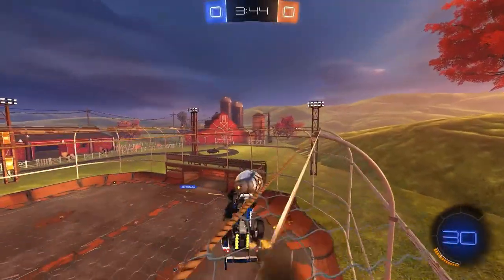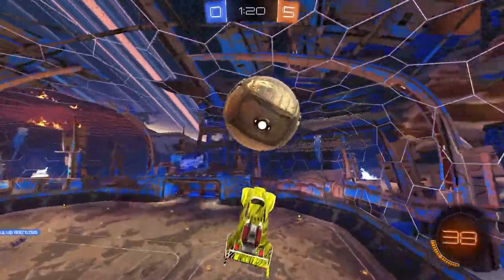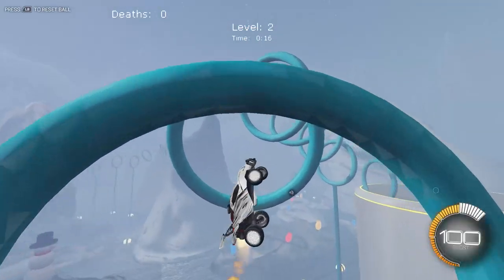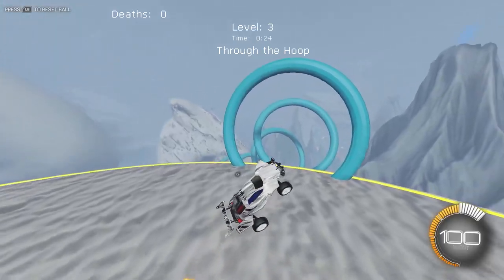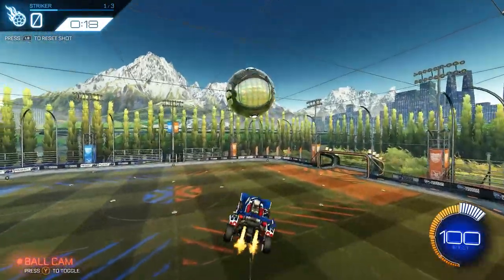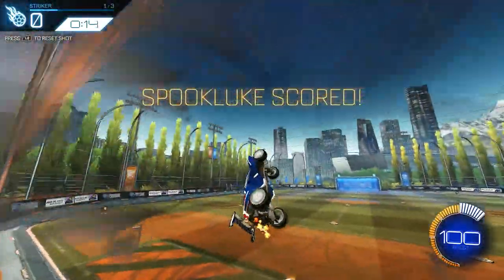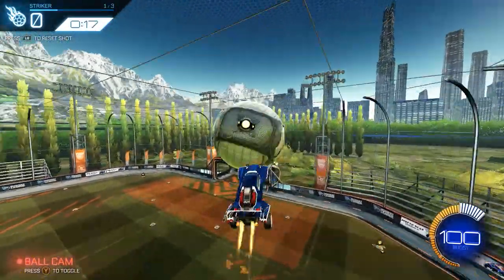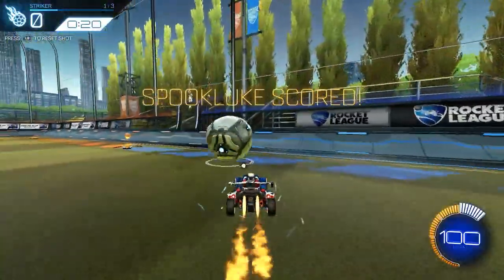ROCKET LEAGUE How To Air Dribble | Ultimate Air Dribbling Tutorial (2020)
In this tutorial, I teach you how to air dribble in Rocket League! This guide's tips are updated to 2020 with the goal of helping you learn how to air dribble off of the wall as fast as possible. Hopefully this rocket league tutorial helps you improve your aerial car control fast and learn how to air dribble in your own games!
Training Pack Code: 5A65-4073-F310-5495
❤Support A Small Content Creator
Code: SpookLuke
🎵🔌Where I Get My Music:
⏱️Timestamps:
Intro - 0:00
Warning - 0:50
Setup - 1:57
First Touch - 3:18
Carry - 4:10
Final Tips: 5:12
Giveaway - 6:02
Outro - 6:29
- SpookLuke